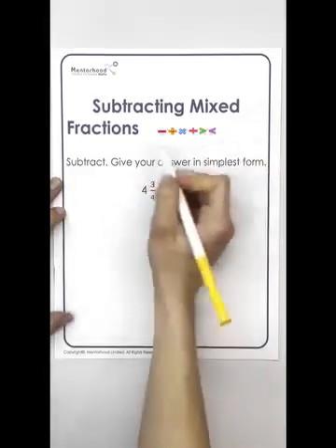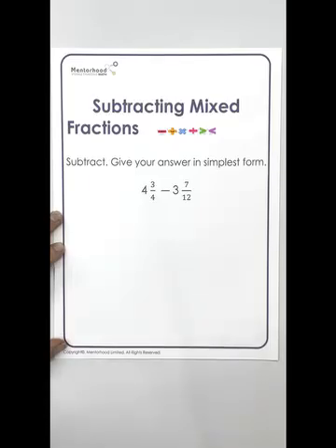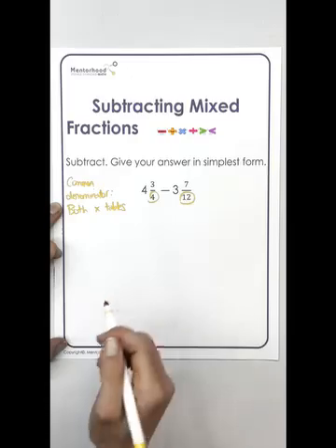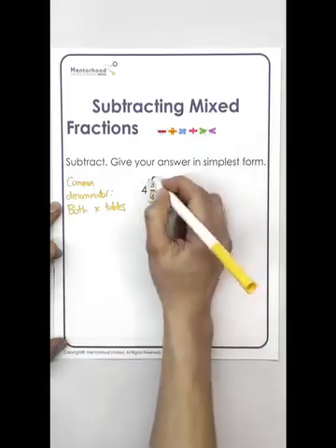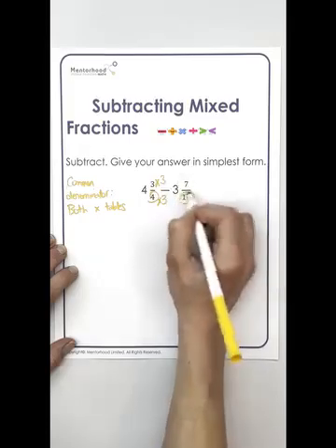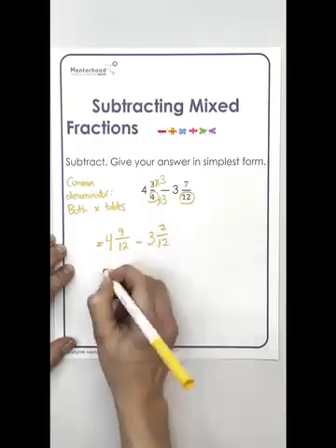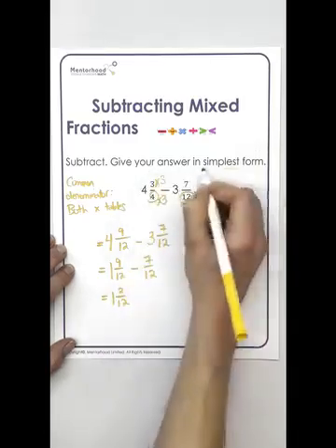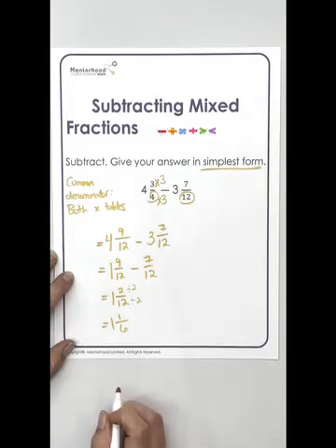Subtracting Unlike Fractions: A Quick Mastery Guide!🔍fraction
Unravel the mysteries of unlike mixed fractions subtraction in minutes! 🔓🔢 Join us for a quick tutorial filled with practical tips and tricks to conquer this math challenge effortlessly. Boost your confidence and sharpen your skills today! MathMagic MixedFractionsSubtraction QuickTutorial MathTips MathTutorial✨